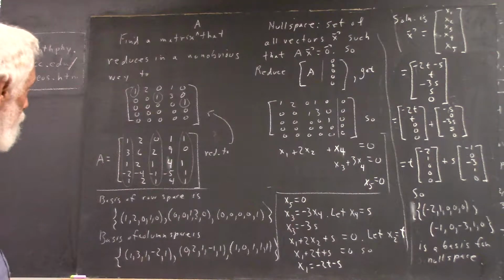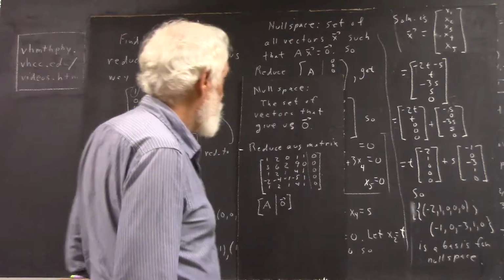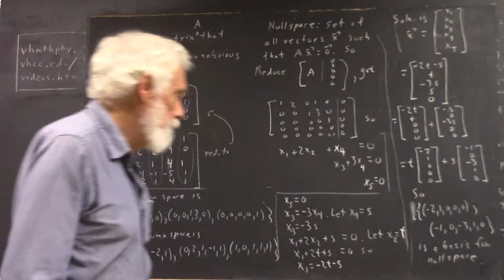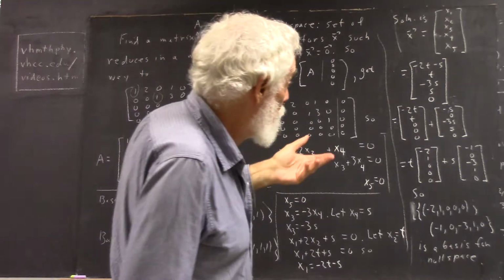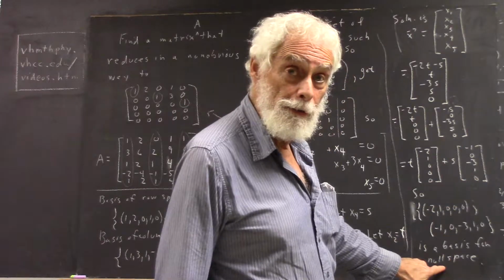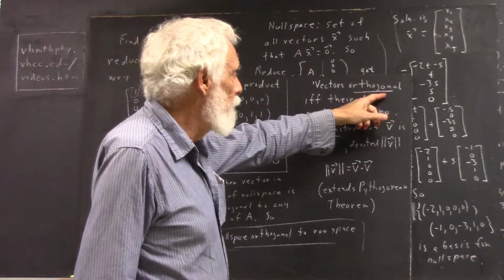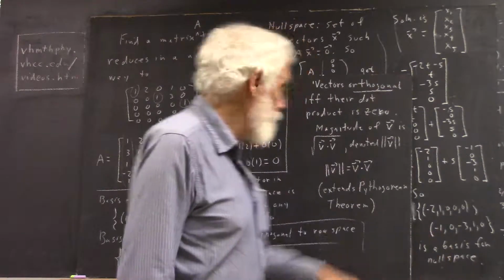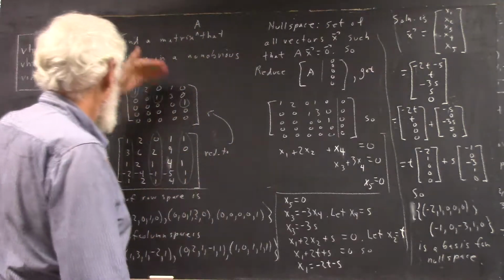daglin 0889 briefer synopsis of 886 888 11